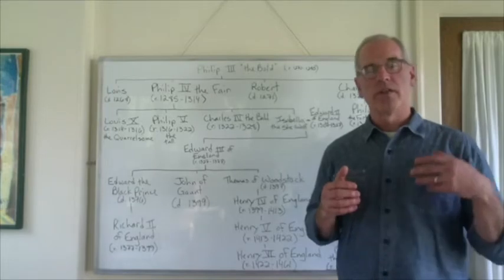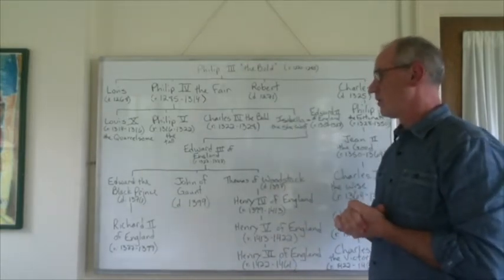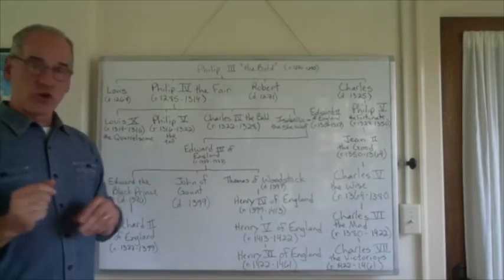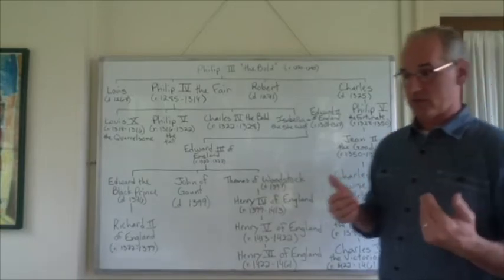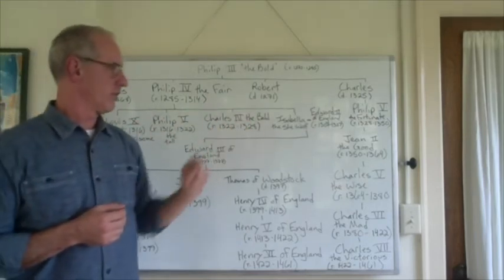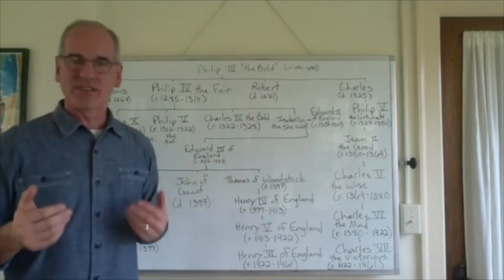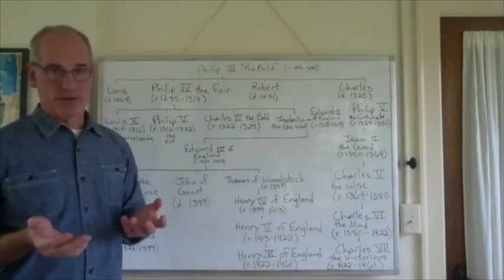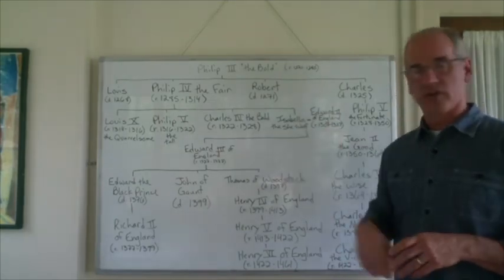The Dynastic Causes of the Hundred Years War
The History Goat Explains the Causes of the Hundred Years War